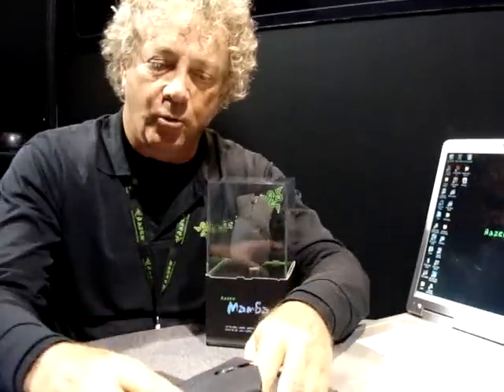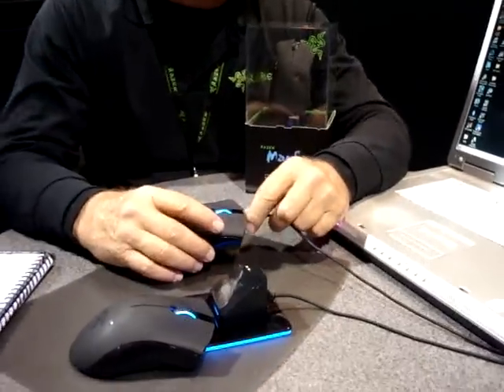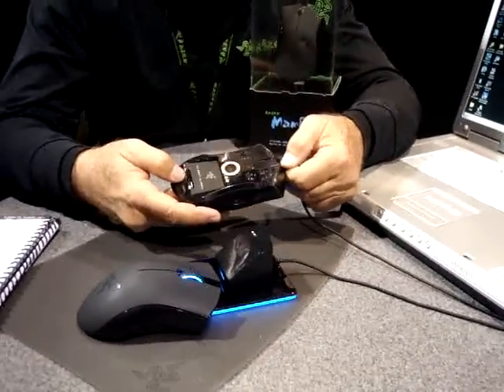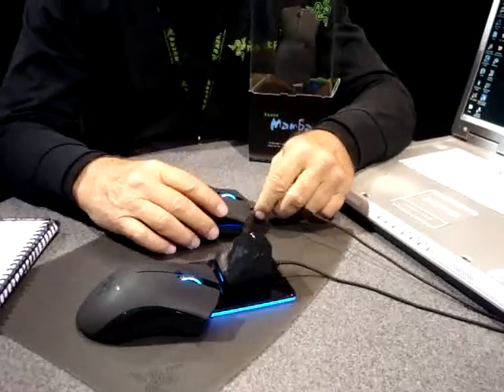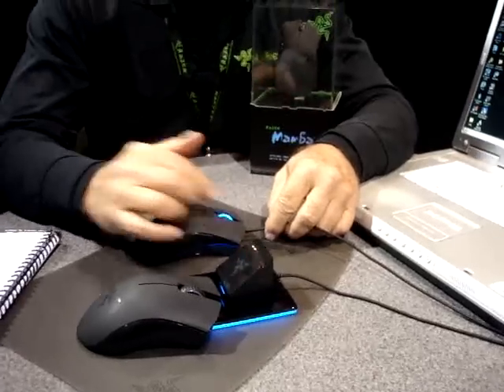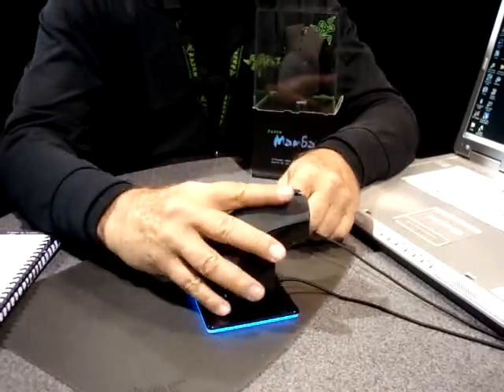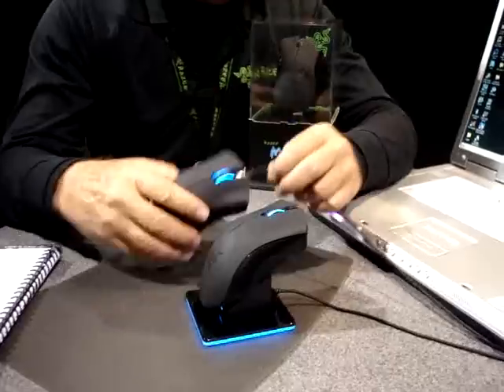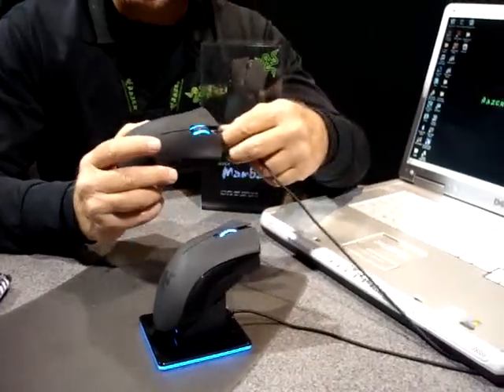Razer Mamba - Q and A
CES 2009 - Answers to a few out questions we have recived about the new Razer Mamba.